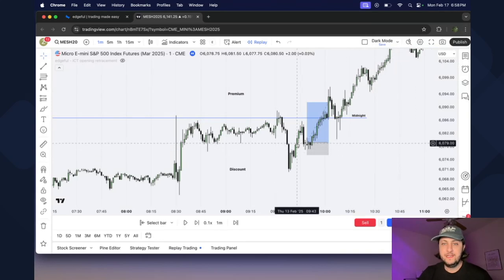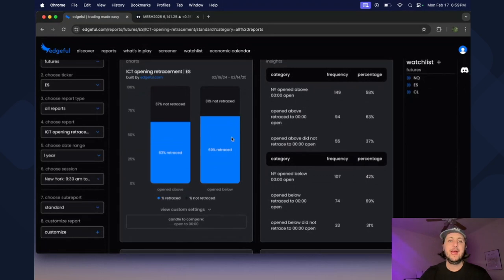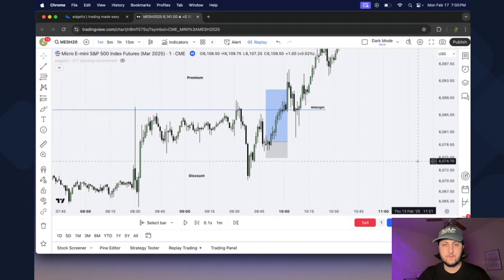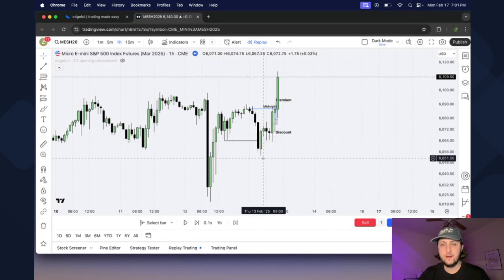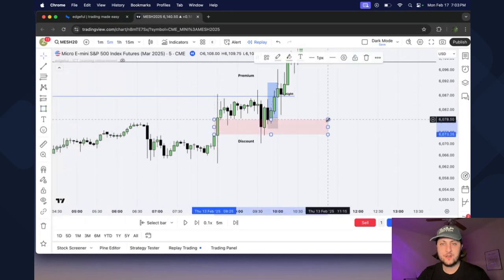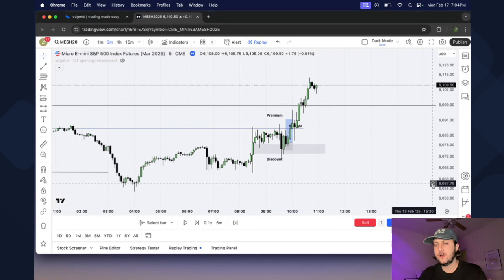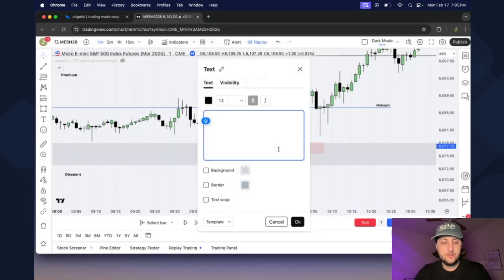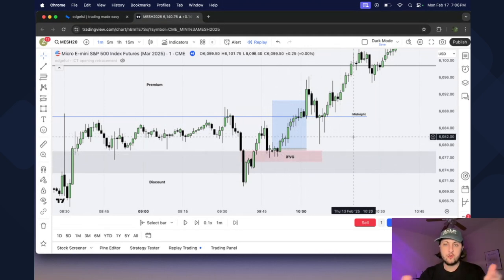How I Use ICT's Midnight Open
Learn exactly how I use ICT’s Midnight Open price to refine my trade setups and improve daily bias. The Midnight Retracement has a 76% hit rate when used correctly and this will show you exactly how to execute.

for daily trading streams.